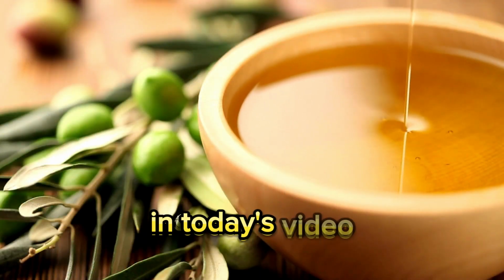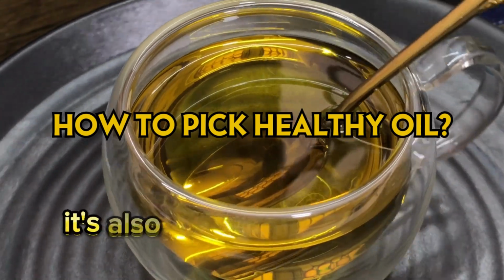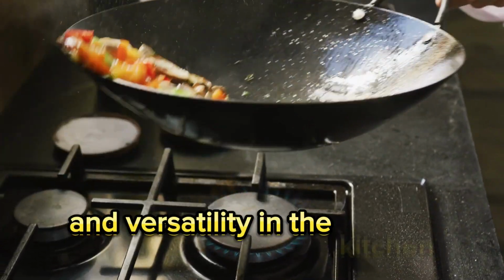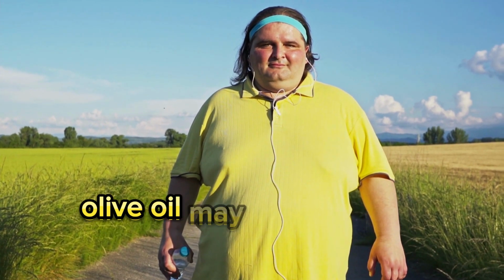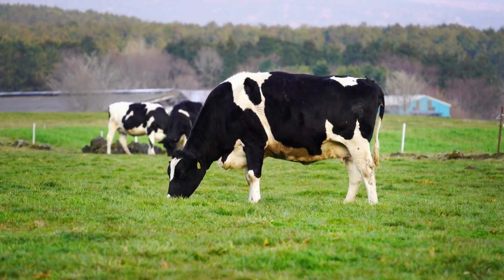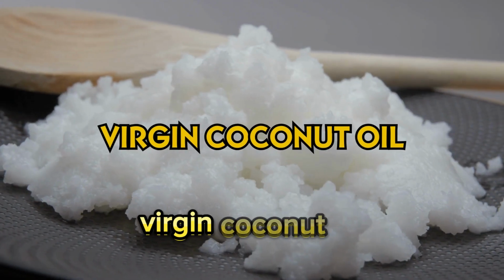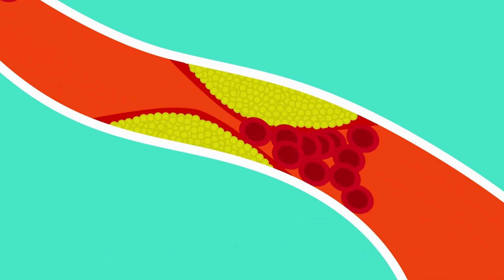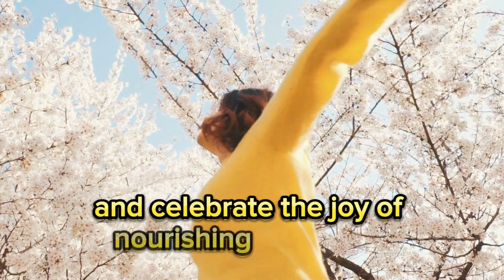Healthy Fats Inflammation and Nerve Health Connection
This will help me reach more people. Many thanks!